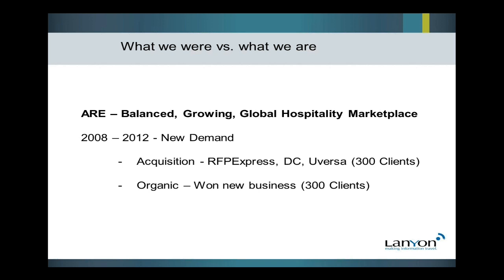Lanyon Overview - 6 Big Ideas for 2012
Ricky Castoldi, VP Supplier Solutions at Lanyon. Lanyon has been in business since 1984 and historically provided operational support for hospitality companies.Lanyon products are designed to make the RFP process easier bringing buyers and suppliers together.

To learn more about the products and services provided by Lanyon

To learn more about the products and services that InnLink provides hoteliers please